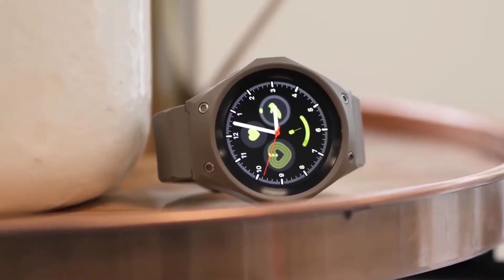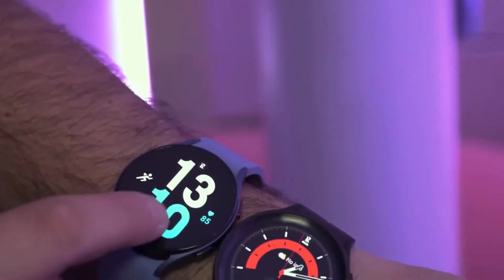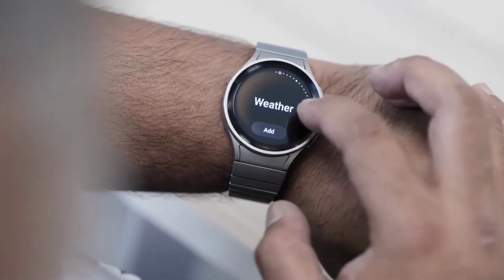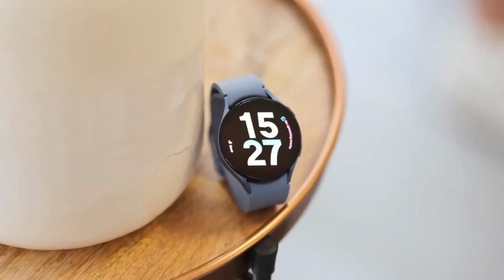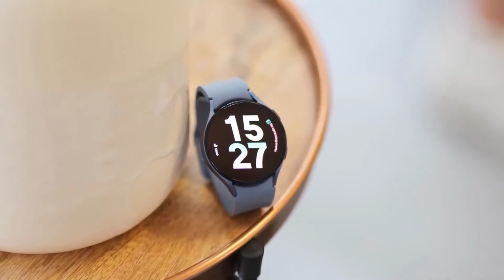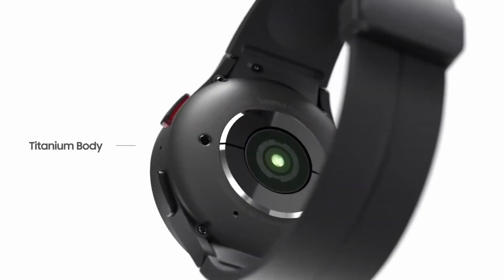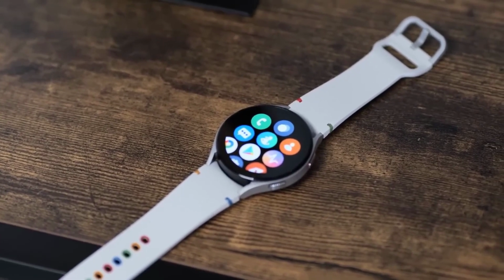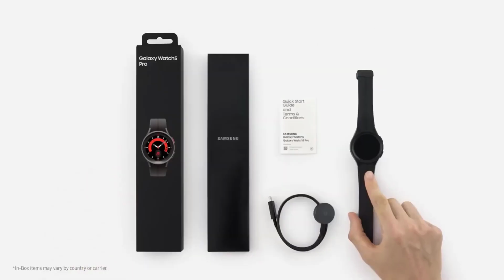Samsung Galaxy Watch 5 and 5 Pro - Should You Buy?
apple watch series 7 vs samsung watch 5 pro,
apple watch ultra vs samsung watch 5 pro,
apple watch series 8 vs samsung watch 5 pro,
apple watch 8 vs samsung watch 5 pro,
best apps for samsung watch 5 pro,
difference between samsung watch 5 and 5 pro,
samsung galaxy watch 5 and watch 5 pro,
apple watch ultra vs samsung galaxy watch 5 pro,
samsung watch 4 classic vs samsung watch 5 pro,
galaxy watch 5 pro vs galaxy watch 4 classic,
apple watch series 8 vs galaxy watch 5 pro,
apple watch 7 vs galaxy watch 5 pro,
apple watch 8 ultra vs galaxy watch 5 pro,
apple watch 8 vs samsung galaxy watch 5 pro,
galaxy watch 4 classic vs galaxy watch 5 pro,
galaxy watch 4 classic 46mm vs galaxy watch 5 pro,
flossy carter galaxy watch 5 pro,
rugged cover for galaxy watch 5 pro,
how to connect galaxy watch 5 pro,
how to connect galaxy watch 5 pro to iphone,
difference between samsung galaxy watch 5 and 5 pro,
galaxy watch 5 pro exchange offer,
galaxy watch 5 pro vs garmin epix 2
samsung galaxy watch 5 pro,
samsung galaxy watch 5 pro review,
samsung galaxy watch 5 pro unboxing,
samsung galaxy watch 5 pro vs galaxy watch 4 classic,
samsung galaxy watch 5 pro setup,
samsung galaxy watch 5 pro features,
samsung galaxy watch 5 pro vs apple watch 7,